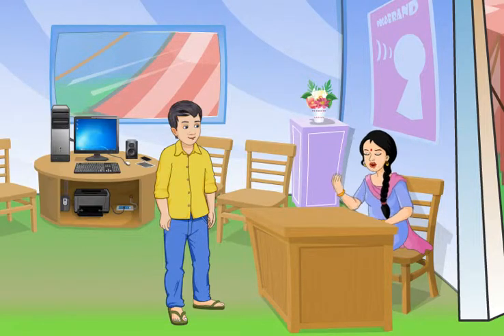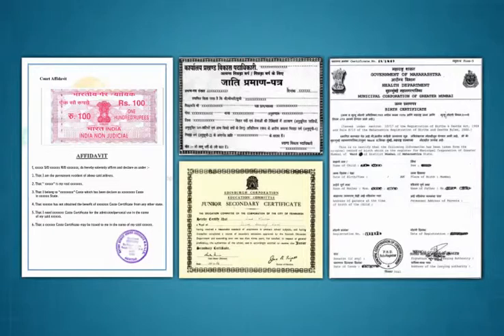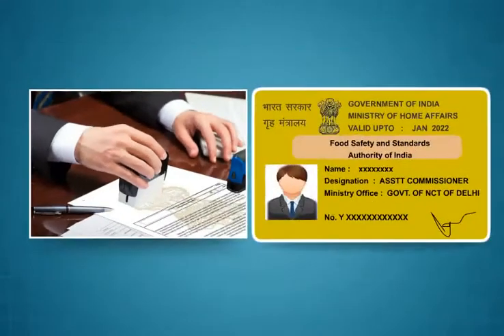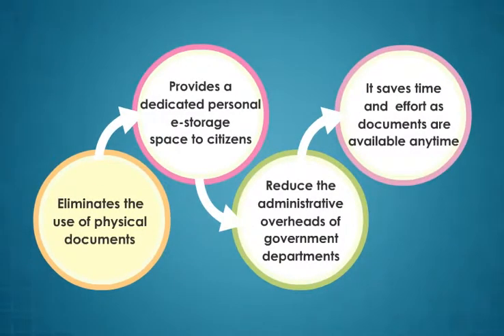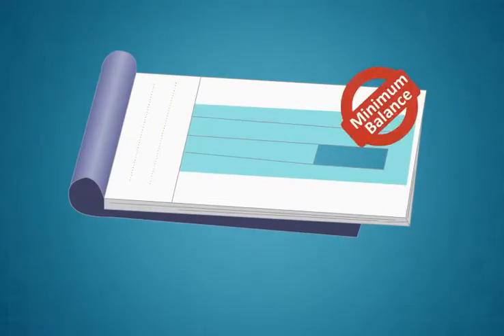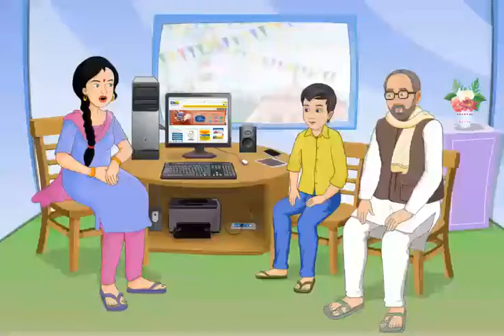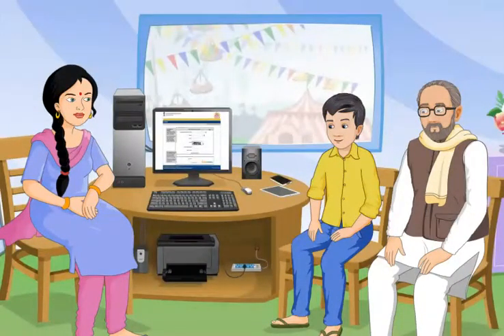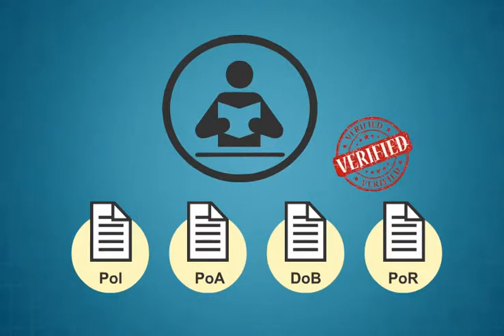Module-12_citizen_centric_services(English)